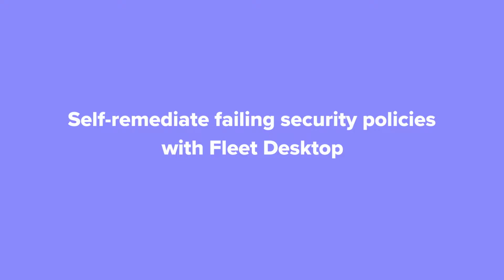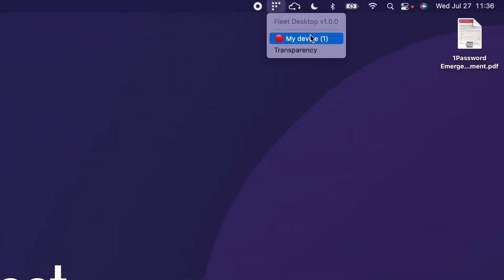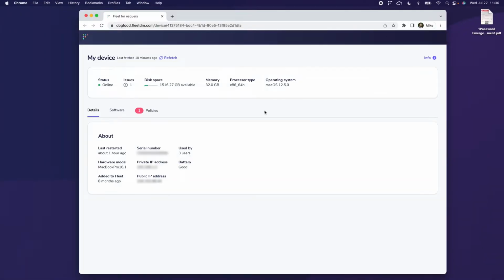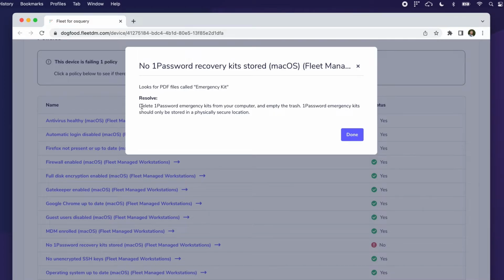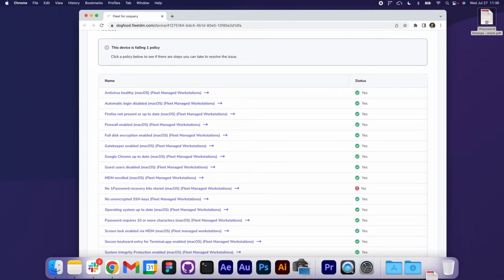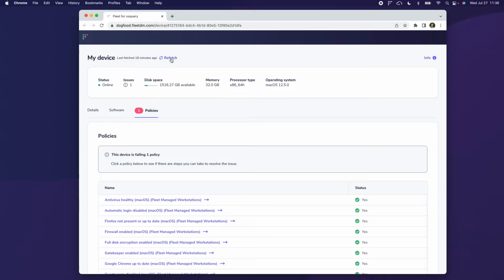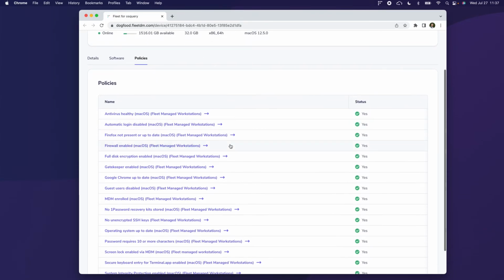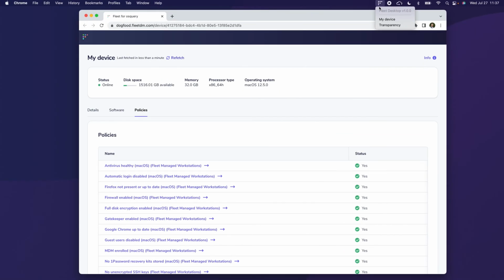Self-remediate failing security policies with Fleet Desktop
This video shows you how to use Fleet Desktop to identify and self-remediate a failing security policy.

Fleet Desktop is a menubar icon available on macOS, Windows, and Linux that gives end users visibility into the security posture of their machine. By exposing security policy information, end users are informed and empowered to self-remediate security issues without requiring time and attention from your IT or security team.